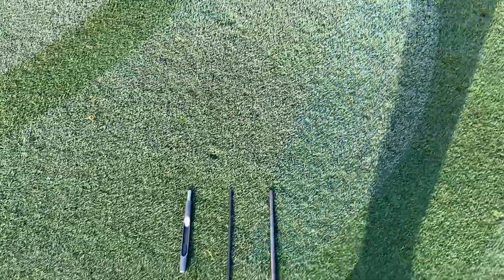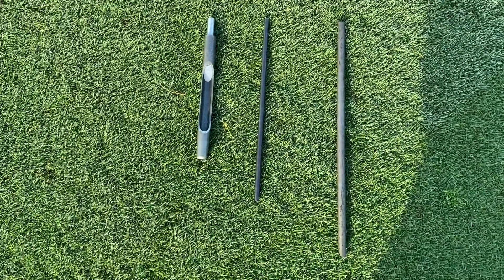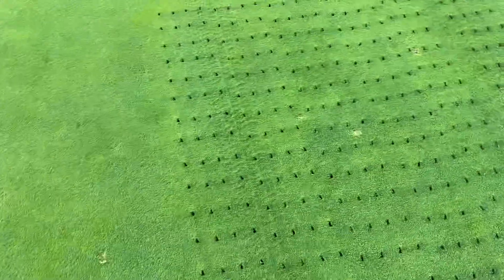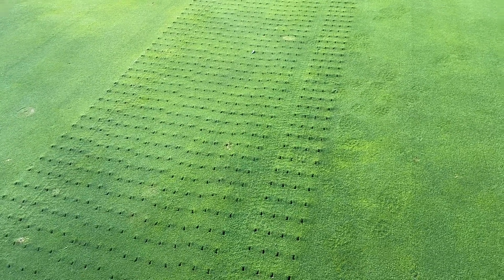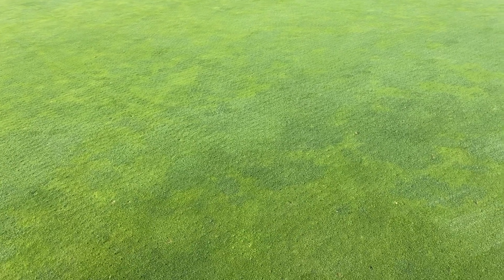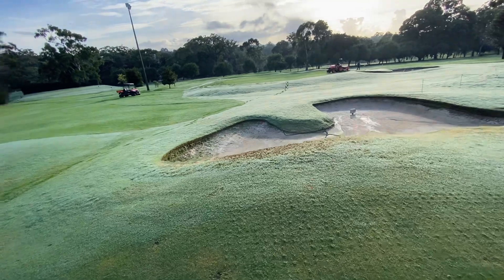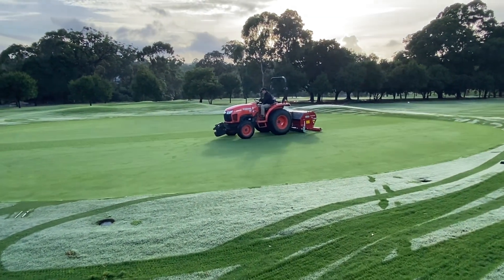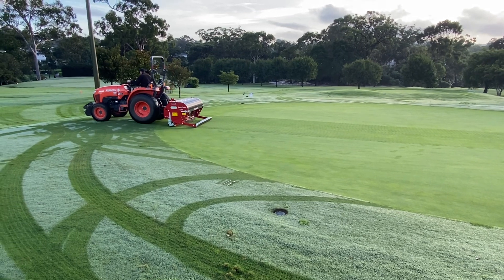Autumn Renovation Update - 30th March 2022